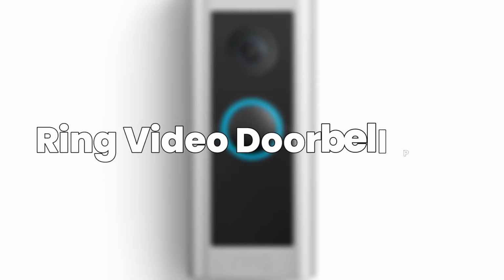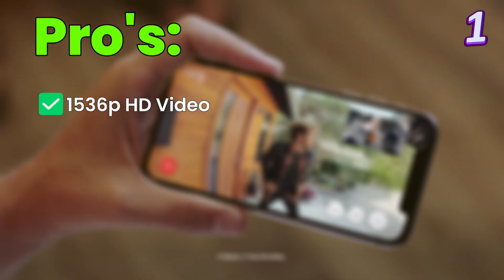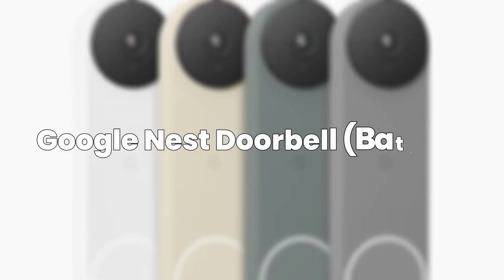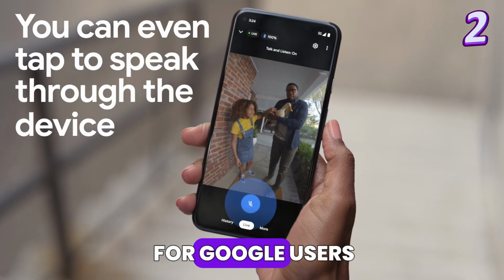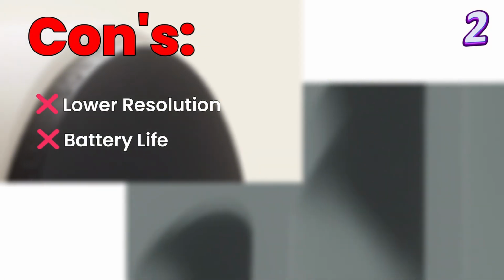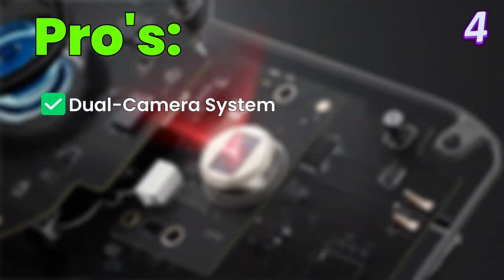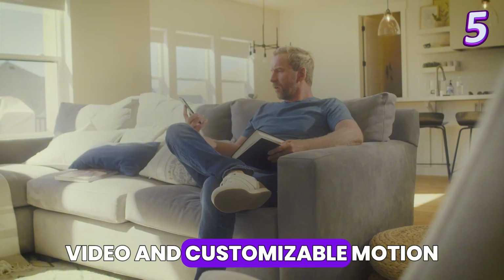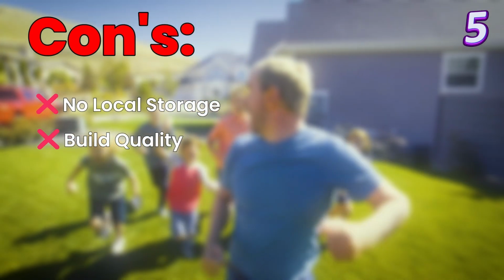Best Video Doorbells of 2024: Top 5 Picks for Enhanced Home Security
Discover the top 5 best video doorbells of 2024, featuring the latest in smart home security technology. Whether you're upgrading or installing for the first time, these picks offer unparalleled safety and convenience.
*Amazon Prime (Enjoy Discounts On Various Products):*

*1-Ring Video Doorbell Pro 2:*
*2-Google Nest Doorbell (Battery):*
*3-Arlo Video Doorbell 2k (2nd gen):*
*4-Eufy Security Video Doorbell Dual:*
*5-Wyze Video Doorbell Pro:*

In today's world, home security has never been more important, and one of the most effective ways to protect your home is by investing in a high-quality video doorbell. As we step into 2024, the market for video doorbells has expanded, offering an array of advanced features that make it easier than ever to monitor your front door, communicate with visitors, and enhance the safety of your home. Whether you're looking to deter potential intruders, keep track of package deliveries, or simply stay connected to what's happening at your doorstep, a video doorbell is a must-have device for modern homeowners.

In this comprehensive review, we’ll explore the top 5 best video doorbells of 2024, each selected for its exceptional performance, cutting-edge technology, and user-friendly features. These doorbells are not just about capturing who’s at your door—they're about integrating seamlessly into your smart home ecosystem, providing you with real-time alerts, crystal-clear video feeds, and advanced security options that can be tailored to your specific needs.

Our top picks range from devices offering ultra-high-definition video quality and AI-powered motion detection to those with advanced features like facial recognition, package detection, and customizable activity zones. We’ll delve into the specifics of each model, discussing their ease of installation, battery life, durability in various weather conditions, and how they stack up in terms of privacy and data security. We’ll also cover how well these video doorbells integrate with popular smart home systems like Alexa, Google Assistant, and Apple HomeKit, making it easier to control your home security with voice commands or through your smartphone.

Throughout this video, we’ll provide an in-depth look at the strengths and potential drawbacks of each video doorbell, helping you to weigh the options based on your individual needs and budget. Whether you're tech-savvy and looking for the latest innovations, or you're a first-time buyer trying to figure out which video doorbell is the best fit for your home, this guide will provide all the information you need to make an informed decision.

Beyond just the technical specs, we’ll also discuss real-world applications, showing you how these video doorbells perform in everyday situations—such as monitoring package deliveries, communicating with visitors or service providers remotely, and even how they handle unexpected activity at odd hours. You’ll get insights into the user experience, including how intuitive the apps are, how responsive the notifications can be, and the quality of the two-way audio systems that allow you to speak directly to whoever is at your door.

By the end of this video, you’ll have a clear understanding of what sets these top 5 video doorbells apart from the rest, and why they are considered the best of 2024. Whether you’re looking for a budget-friendly option that doesn’t compromise on quality, or you’re ready to invest in a premium device with all the bells and whistles, our expert recommendations will guide you to the perfect choice.